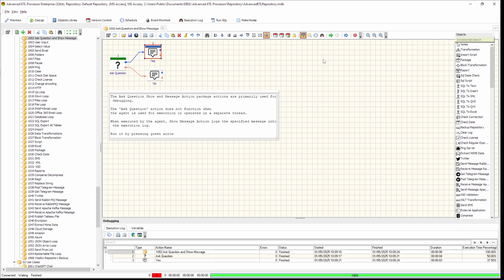How to Ask ETL Users Questions and Show Messages | Advanced ETL Processor Tutorial 🎥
Advanced ETL Processor Enterprise can handle a lot of tasks automatically, but sometimes you need a bit of user interaction. That’s where the Show Message and Ask Question actions come in.

They’re great for collecting feedback from users or helping you debug your process by showing important information right when it’s needed.

📌 *Got questions?*
Ask them on our support forum!